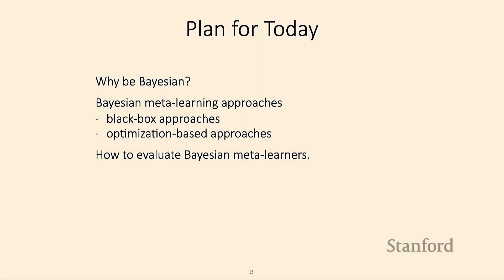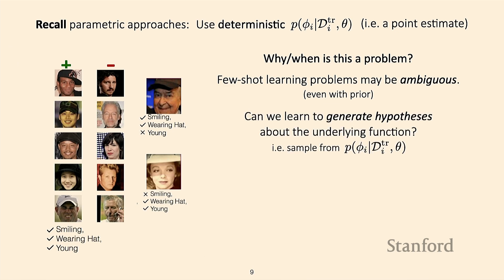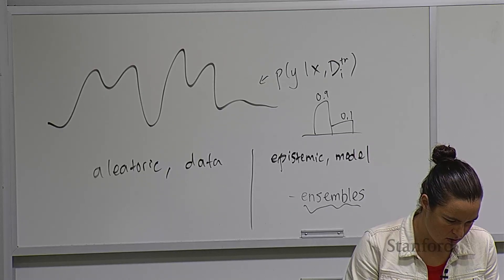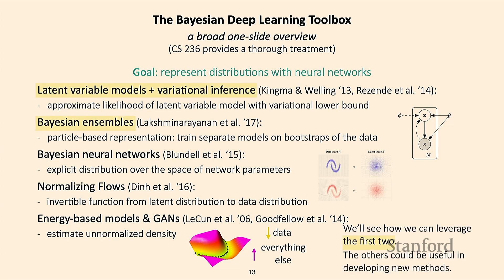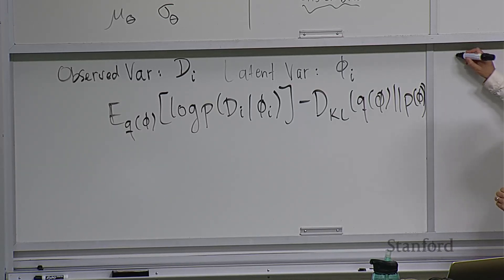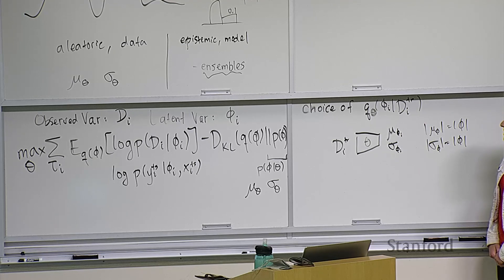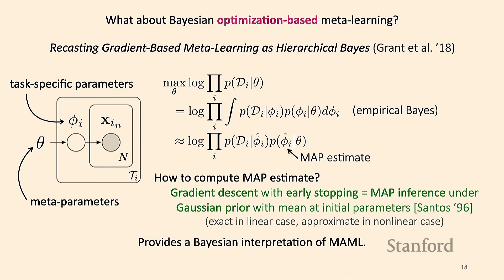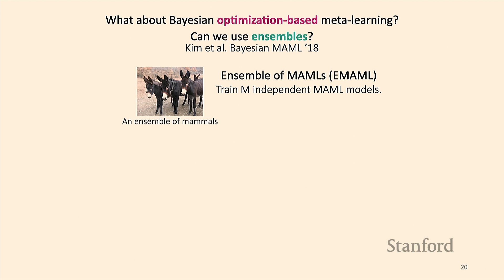Stanford CS330 Deep Multi-Task & Meta Learning - Bayesian Meta-Learning l 2022 I Lecture 12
Plan for Today
Why be Bayesian?

Bayesian meta-learning approaches
- black-box approaches
- optimization-based approaches

How to evaluate Bayesian meta-learners.

Goals for the end of lecture:
- Understand the interpretation of meta-learning as Bayesian inference
- Understand techniques for representing uncertainty over parameters, predictions